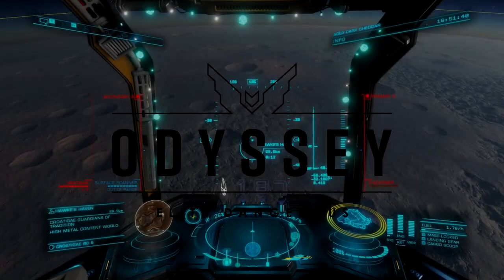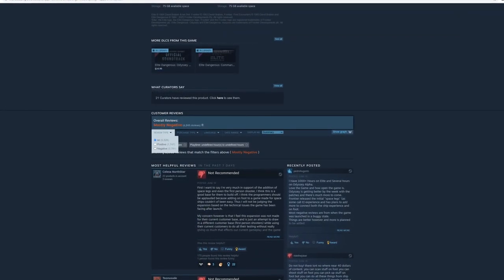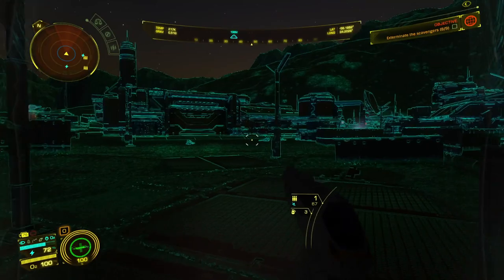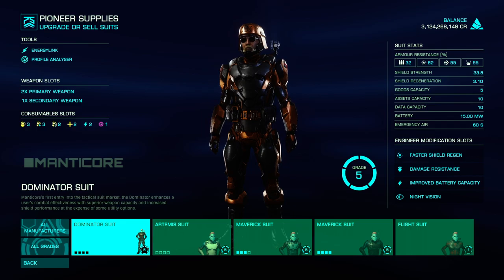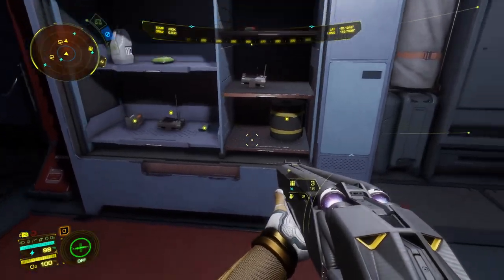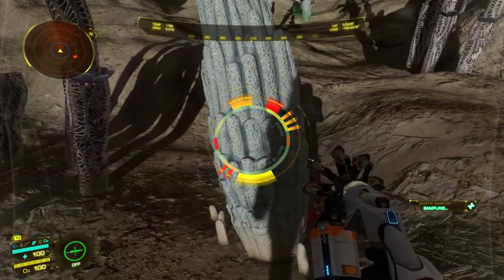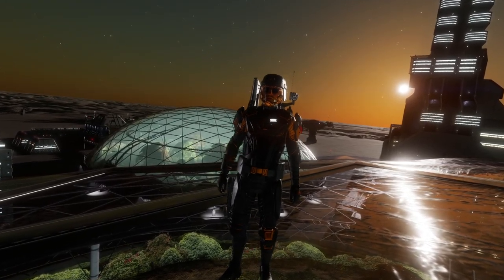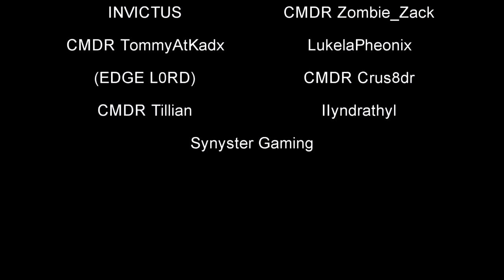❓What Happened❓ 2021 Elite Dangerous Odyssey Review - Before You Buy Elite Dangerous Odyssey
Before you buy Elite Dangerous Odyssey you will want to see your 2021 Elite Dangerous Odyssey Review. In this review I will share with you what I have learned about Elite Dangerous Odyssey after 300+ hours of gameplay. Should you play Elite Dangerous Odyssey as the DLC stand now? Well you will have to watch this 2021 Odyssey review in order to find out!

If you like the music in the video consider buying the OST here!